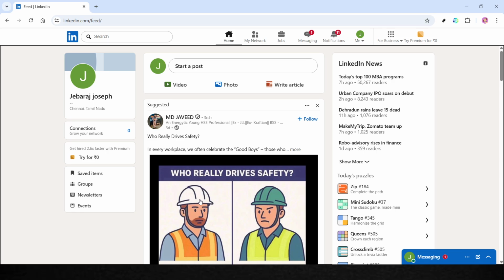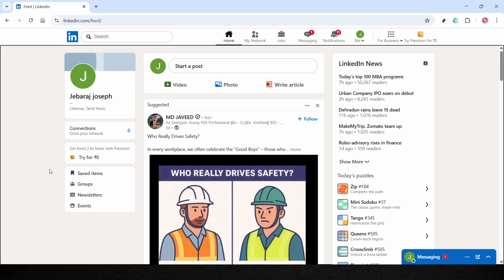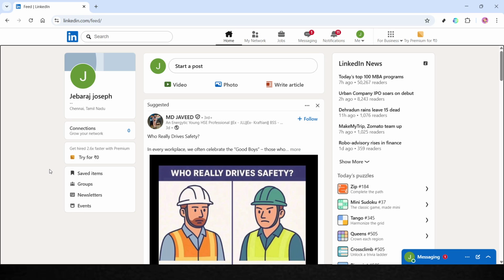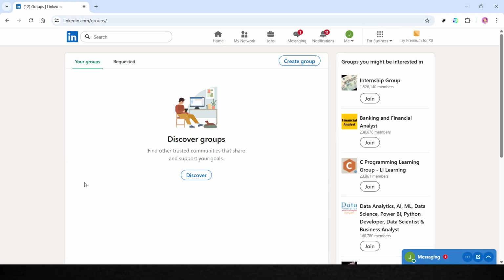How to Message on LinkedIn Without Premium 2025 (Step By Step)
Learn How to Message on LinkedIn Without Premium 2025 (Step By Step)

In This Video, We'll Show You 👇
Linkedin Messaging Without Premium
Linkedin Free Messaging
Linkedin Message Without Premium
Linkedin Free Message
Linkedin How To Message
Linkedin Messaging Tips
Linkedin Outreach Without Premium
Linkedin Connect Without Premium
Linkedin Send Message Without Premium
Linkedin Free Connection Request
Linkedin Message Hack
Linkedin Workaround Premium
Linkedin Messaging Tutorial
Linkedin Tutorial